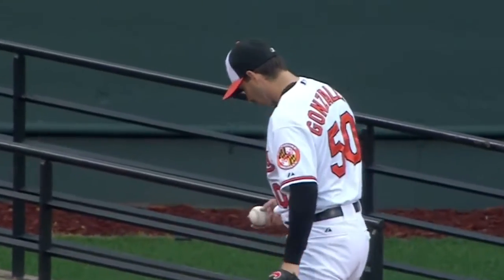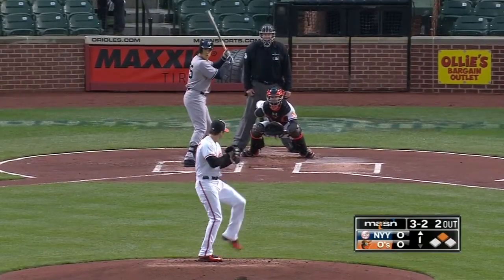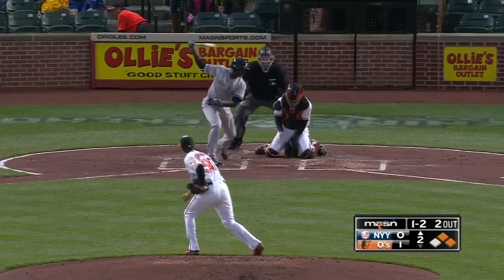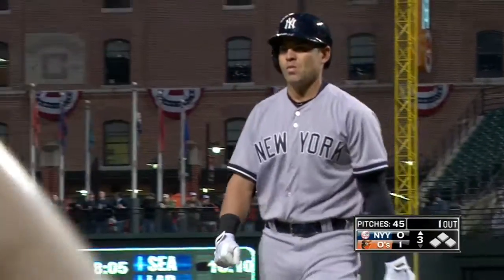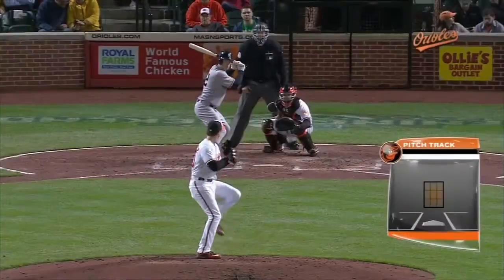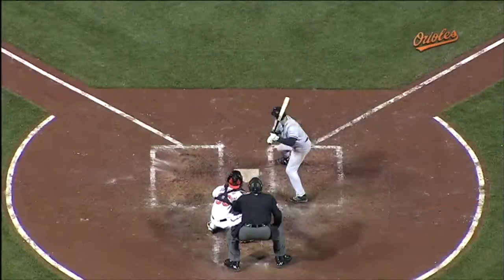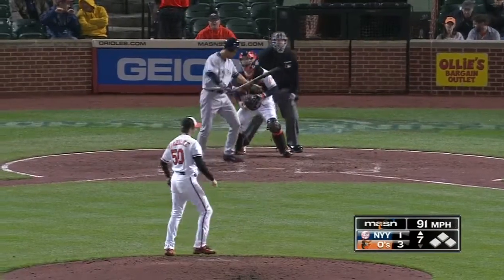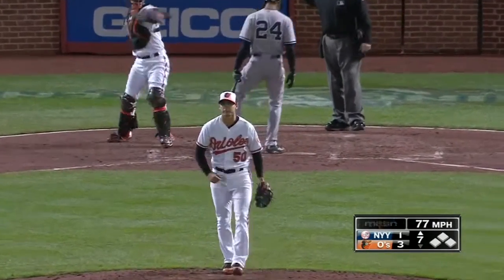NYY@BAL: Gonzalez strikes out a career-high 10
4/14/15: Miguel Gonzalez throws seven innings, gives up only one run and strikes out a career-high 10 for his first win of the season